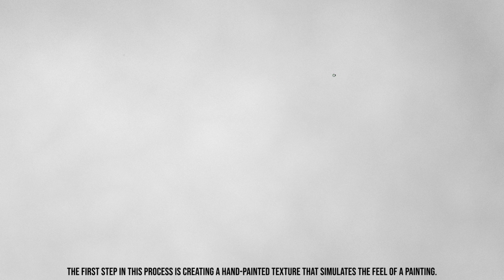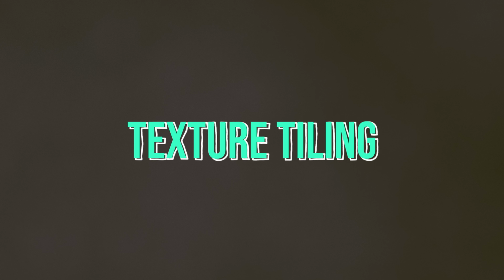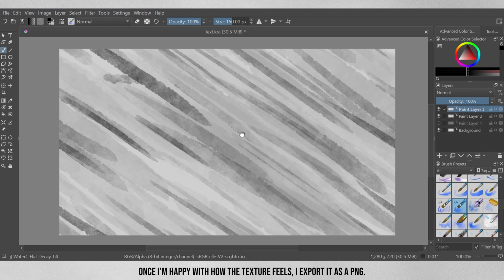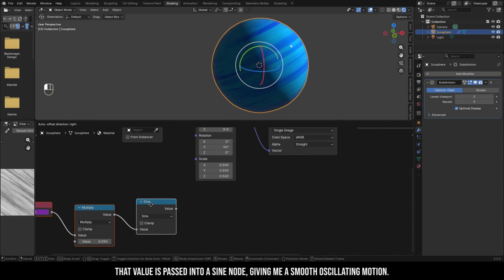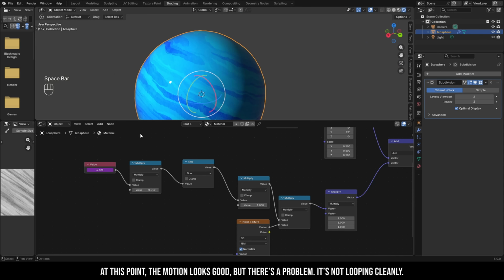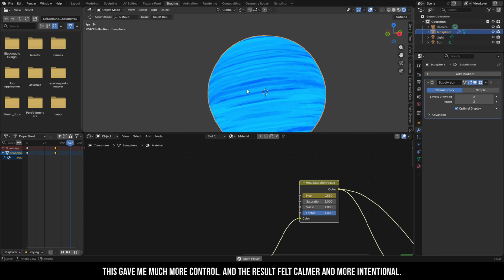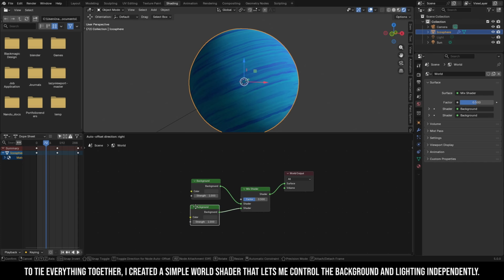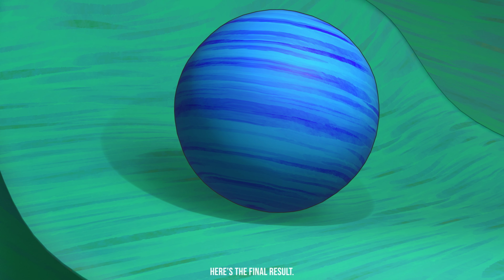I Made a Painterly Shader That Breathes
In this video, I’m breaking down a small shader experiment where I explored how to make a surface feel alive using subtle, painterly motion.

The goal wasn’t to animate geometry or rely on obvious deformation. Instead, I wanted the paint itself to feel like it’s slowly breathing, through gentle changes in color and roughness all driven by a single, perfectly looping time function.

I’ll walk through the overall idea first using simple sketches, then move into Blender to show how the shader is built step by step:

This is a fun shader I was trying out for a larger project and wanted to share it with all you! Let me know if you would like more of these type of videos.

Chapters

00:00 – Intro & Final Look
00:27 – Concept Overview
01:45 – Texture tiling
02:47 – Shader creation Part 1: Setup & Animation
05:21 – Shader creation Part 2: Hue & Saturation
06:09 – Shader creation Part 3: Roughness
07:00 – Finer Details
08:09 – Final Result